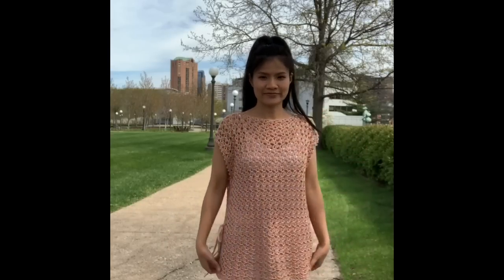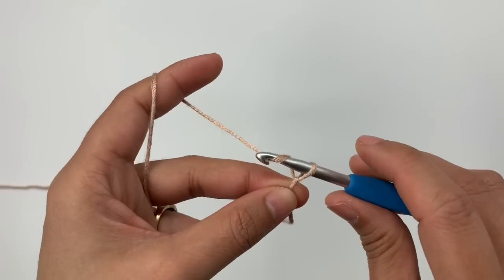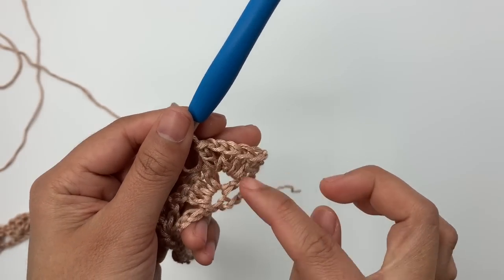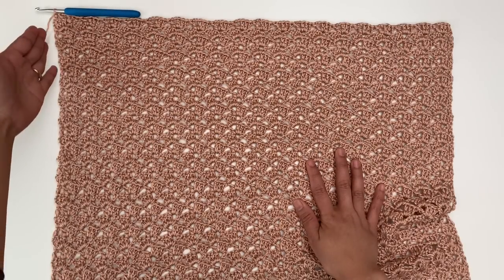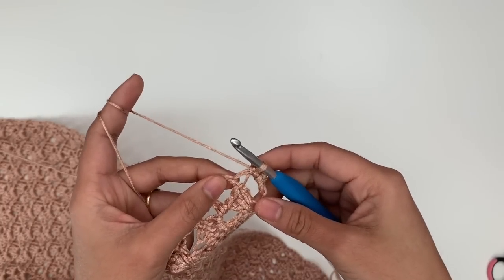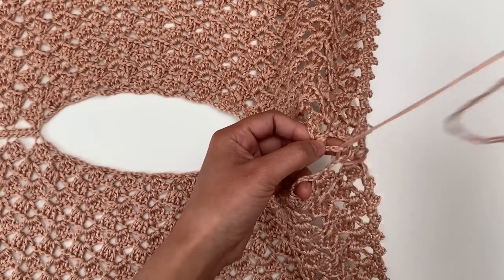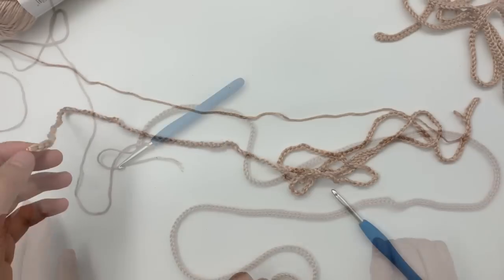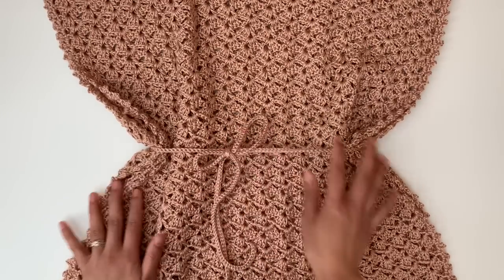Crochet Poncho Summer Top ( Free Crochet pattern XS-XXL )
Hey everyone, I hope the weather is beautiful wherever you are. In spite of all the craziness these days, I'm making the best of enjoying the weather and spending more time making these projects. This week is another summer inspired top. It's actually a crochet poncho summer top.
I love the fit of a poncho because they're loose and not restrictive, but they're too warm for summer. I also like that you can get really creative with how you wear them. So, the crochet poncho summer top is my attempt at merging all my favorite summer and winter crochet clothing attributes. Here it goes!

This video tutorial is made in a size Small

For those that prefer written patterns, this is available for free on my blog in sizes XS-XXL

The ad free PDF is available for sale on my Etsy, Ravelry ad Lovecrafts

Materials :
#3 Light/DK weight yarn
Picture colored = Tan
Crochet hook size 5 mm
Yarn needle
Stitch markers

Notes :
This crochet pattern is made in two panels ( Front and back panels are made the same )
This crochet poncho summer top is made from the top down
In this picture I have demonstrated with size small
This crochet poncho summer top  is in a multiples of 5 + 4 ch
This crochet  poncho summer top is a 1 row repeat ( row 3 )

Yarn needed : 890 Yards

Gauge blocked : 3 Drunken granny st X 6.5 rows = 4"

Measurements ( After blocked )
S = 25.33" Width across back X 24" Long